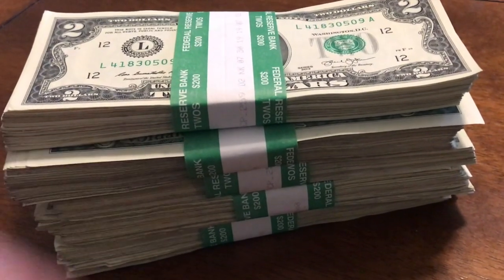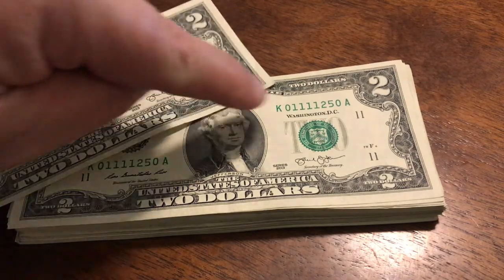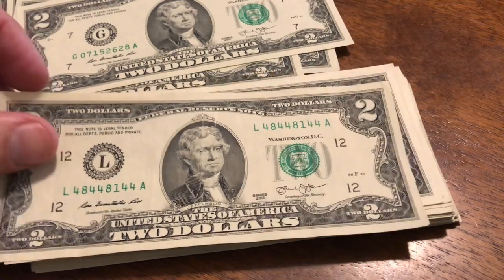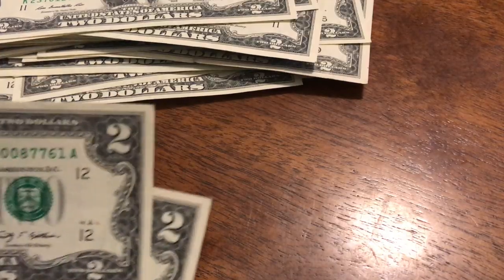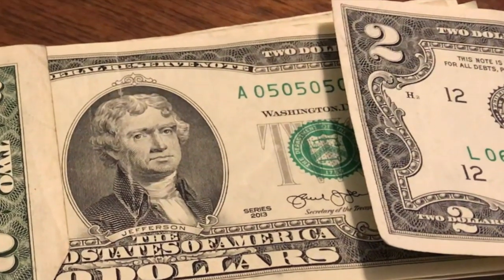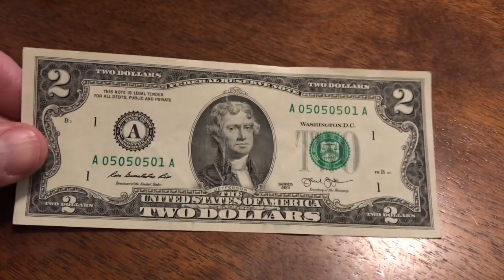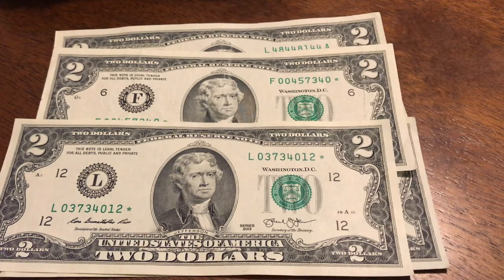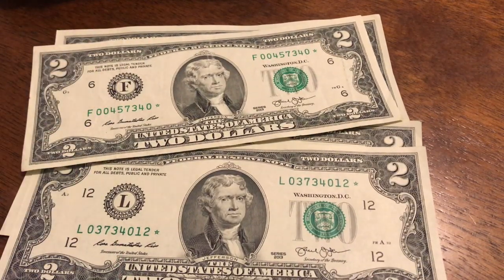$2 Bill Mega Hunting Score! Star Notes! Fancy Serial Numbers!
Come on 5! Did we get it? Watch and see!